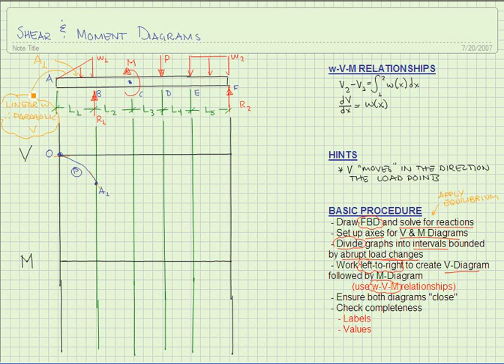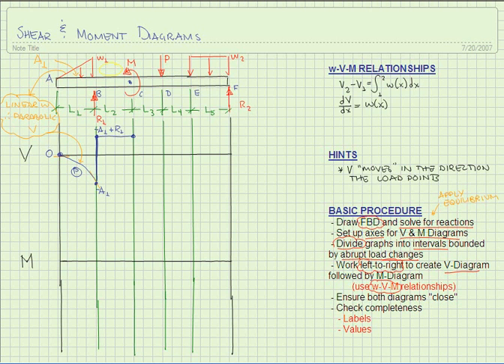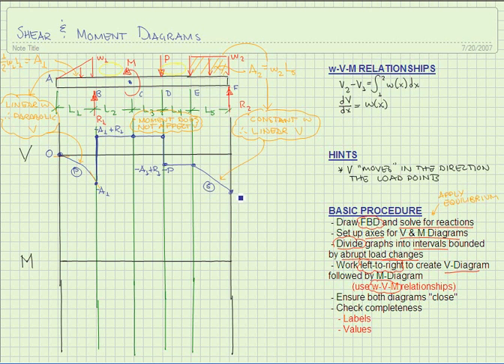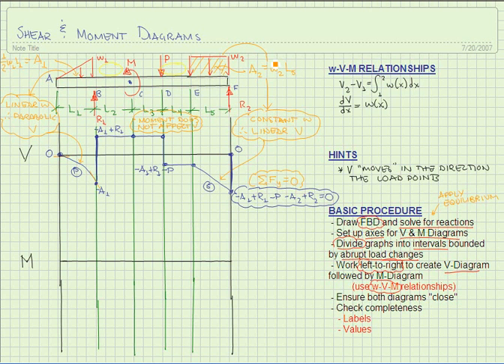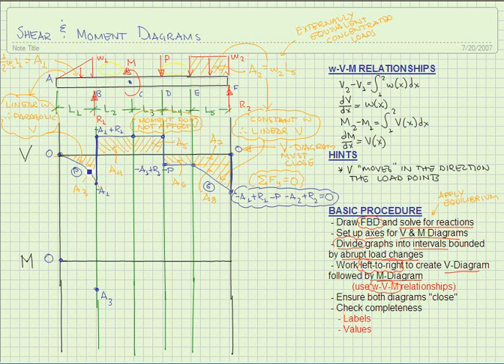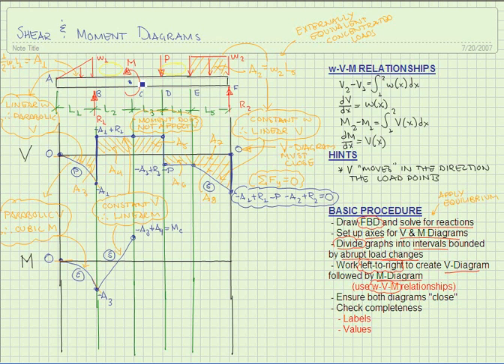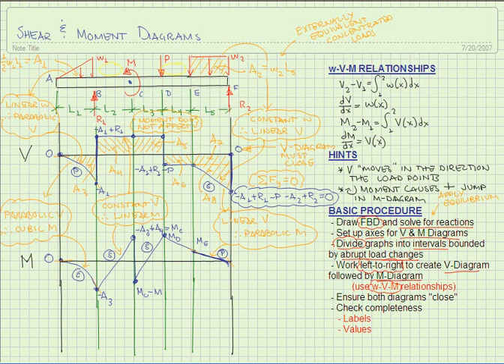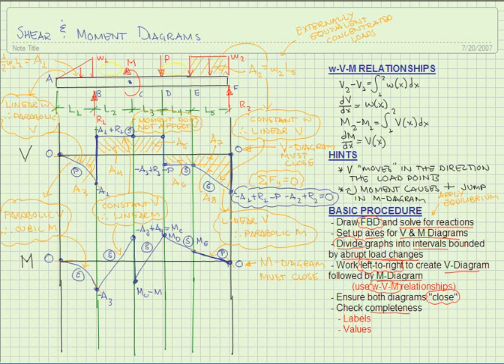Understanding Shear and Moment Diagrams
Before diving into working example problems, you may be interested to review the theory and concepts of drawing shear and moment diagrams. This video explains the mathematical relationships between load, shear, and moment, and emphasizes the physical meaning of mathematical terms - enabling you to draw accurate diagrams.